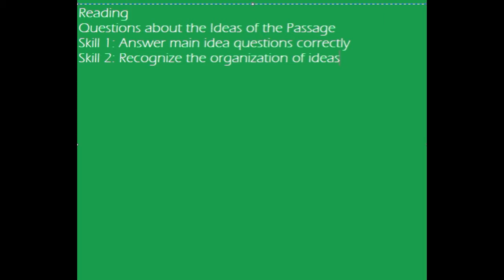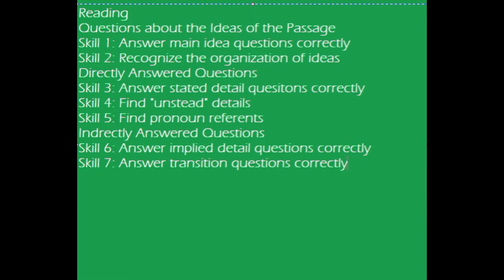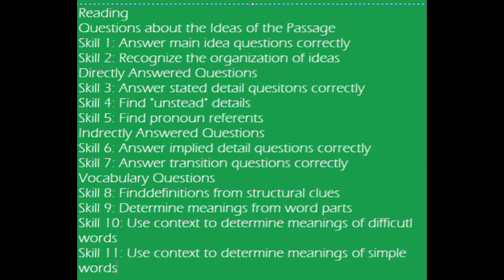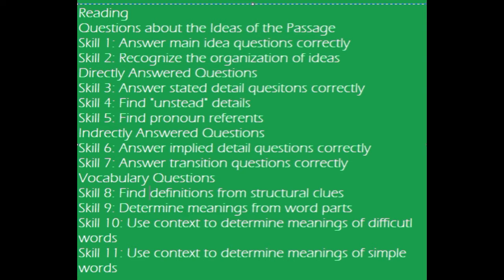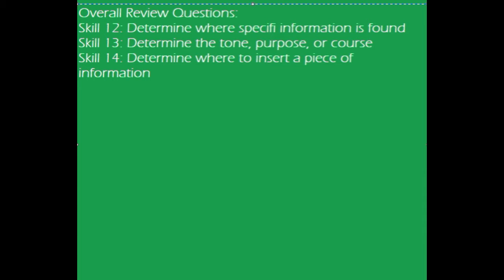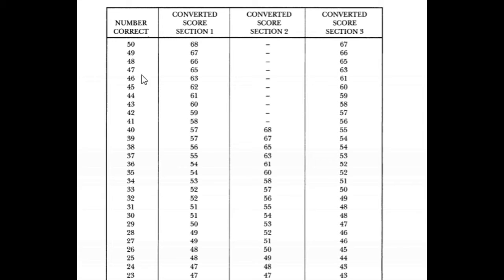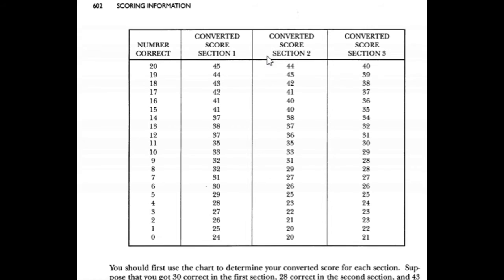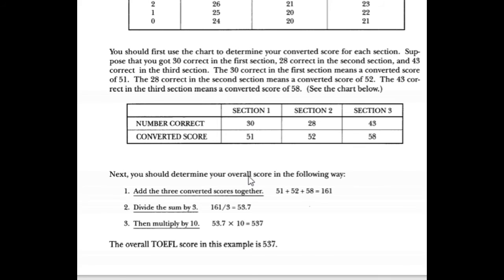📖💯TOEFL TEST READING SECTION📖💯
🔰Here you will find out the different skills to study

🔰This is the last section in TOEFL TEST. Try to chill out you will probably feel tired after reading the other sections, so stay focus!

🔰Follow up the next skills and you will sucess or have a better result